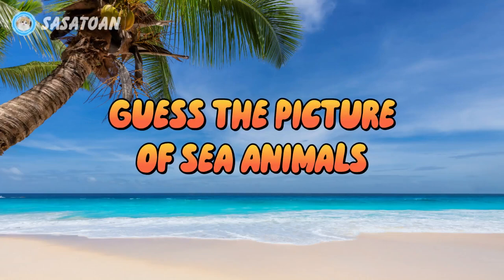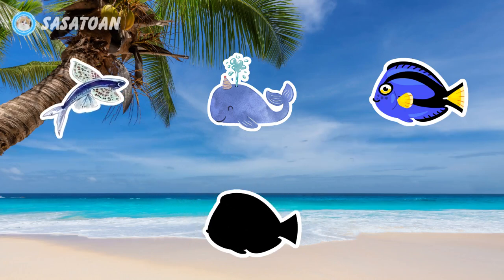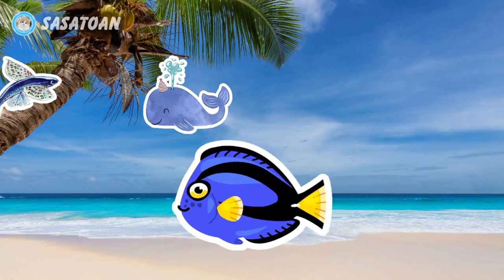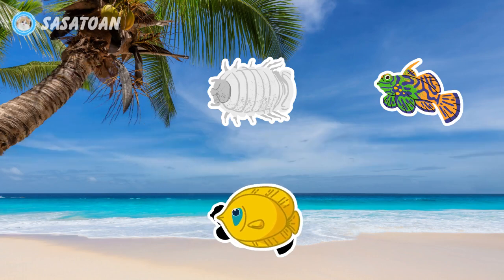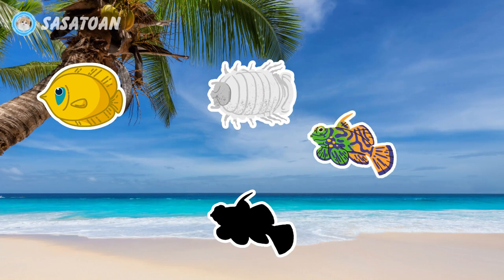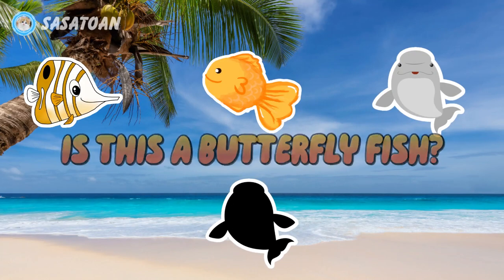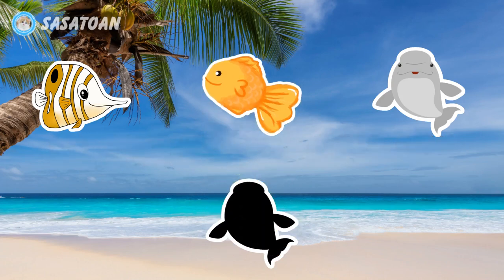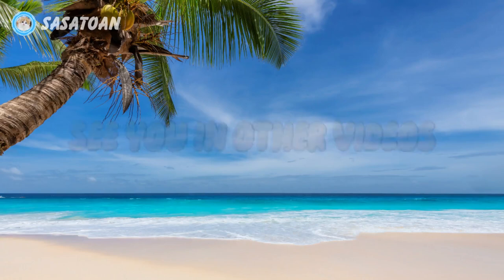Guess The Whale Shark, Orca, Surgeon Fish, Mandarin Fish, Beluga Whale - Sea Animals